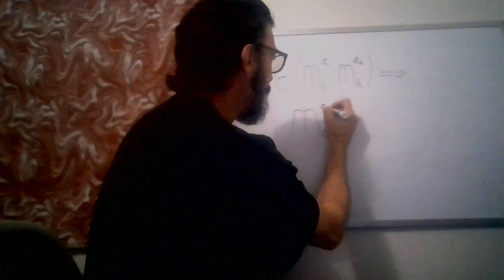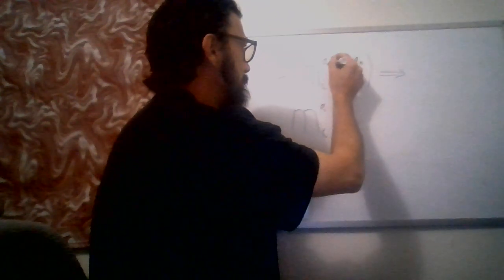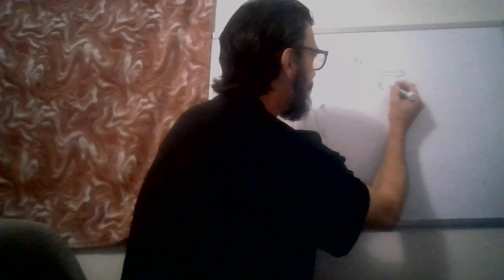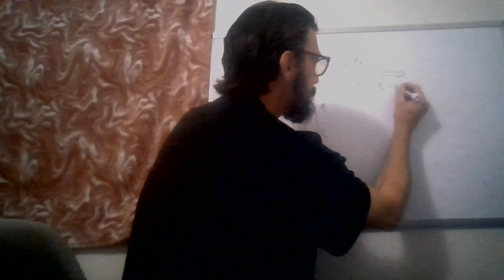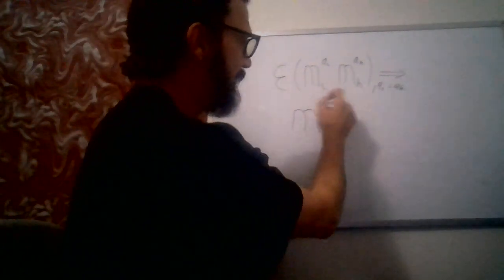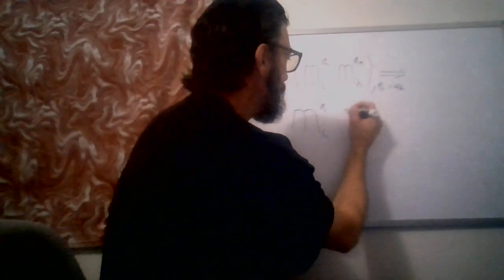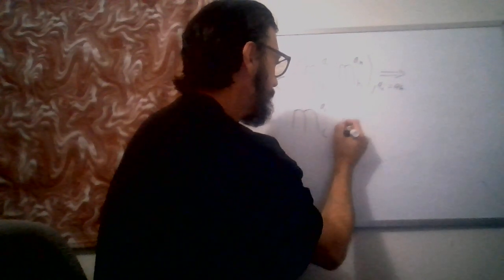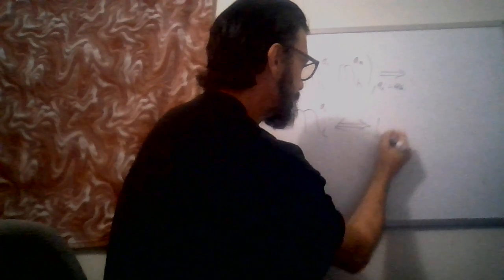Equivalency I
This video explores Equivalency in Monodic Theory using the Epsilon operator addressing both Standard Equivalency (between Monodes or Neighborhoods) and Tau-Equivalency (between different Models or Representations) in Monodic Theory.